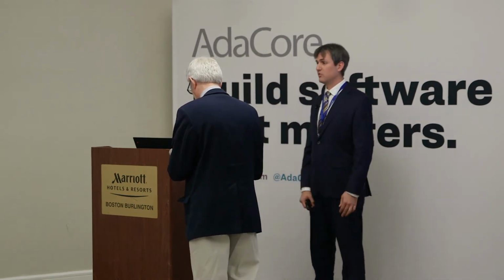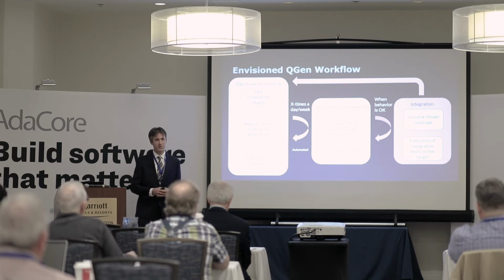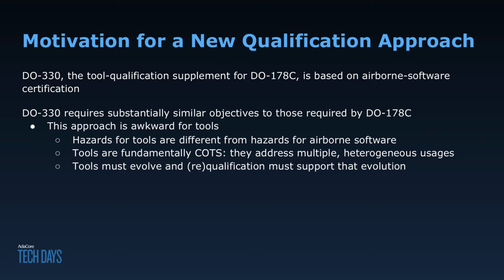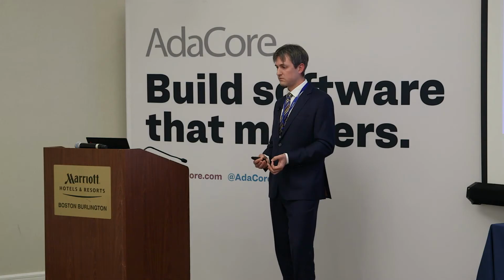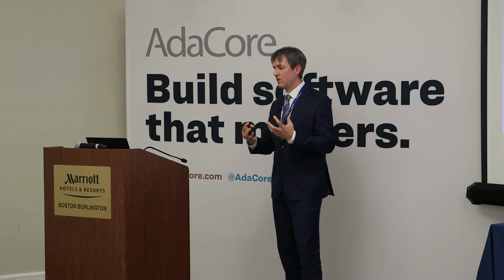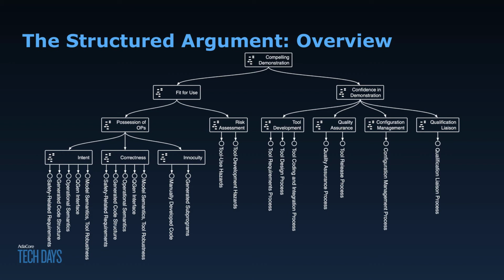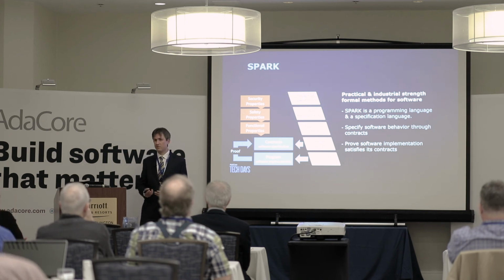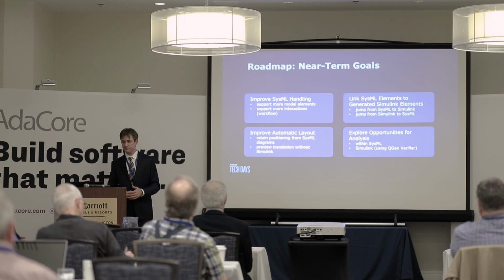QGen (Model Based Engineering) and SSI (Software-to-System Integrity) Roadmap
Presented by Tony Aiello at AdaCore Tech Days Boston, 2019.